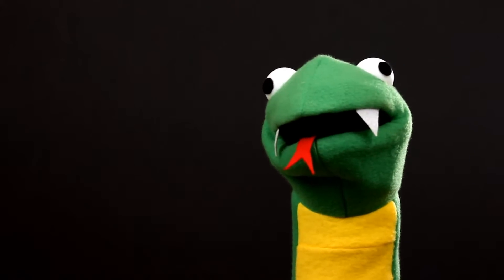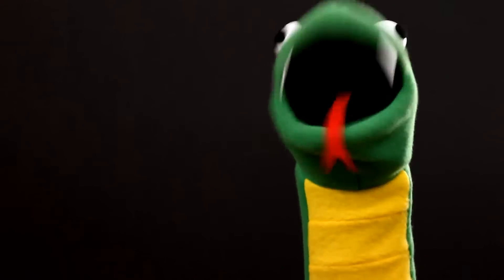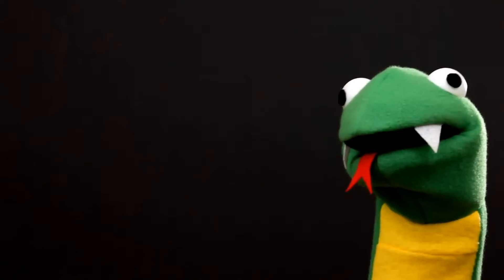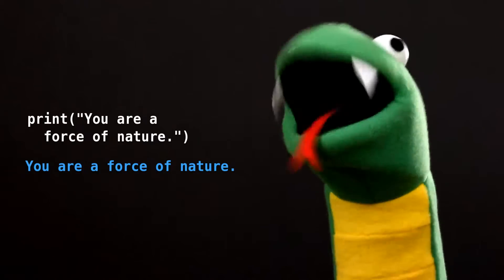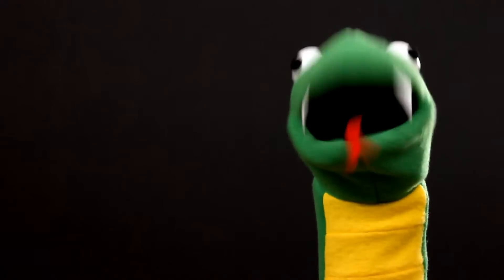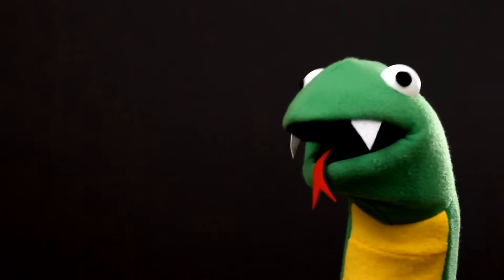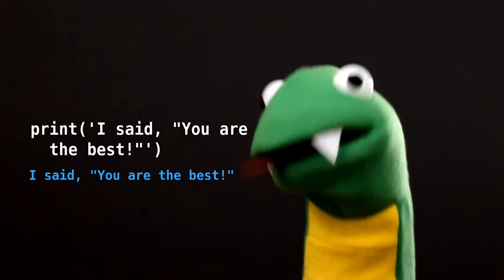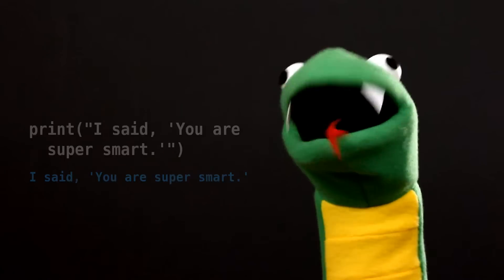Print Function - Python Bytes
Guido the python shows you how to make your very first Python program using the print function. This is often called the hello world program. Hey, that's the name of the show!